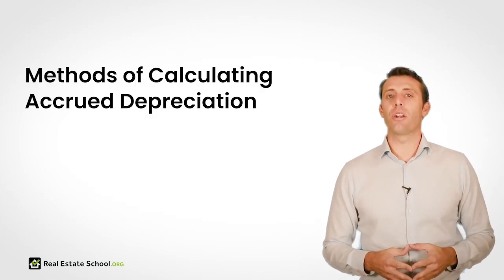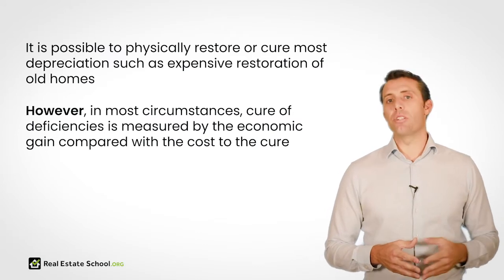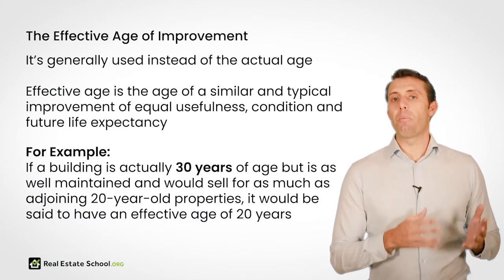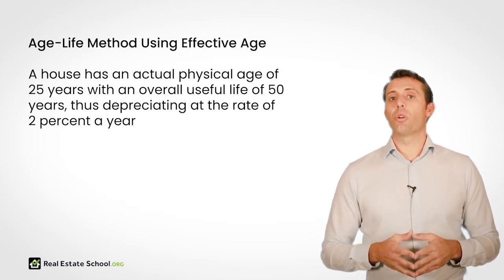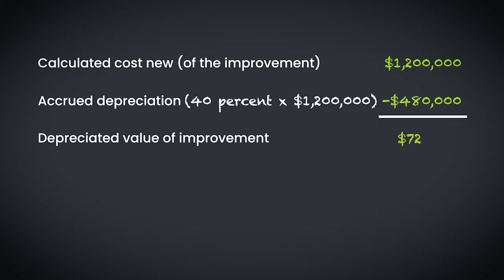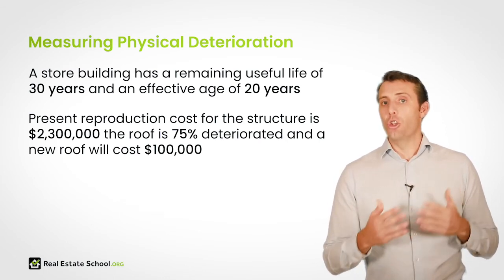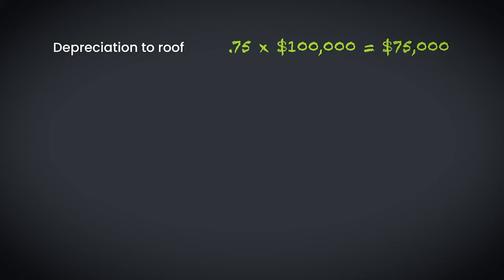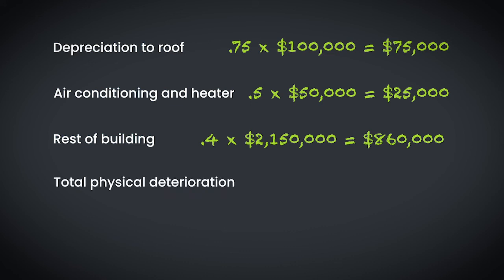Valuing Real Estate: Methods of Calculating Depreciation